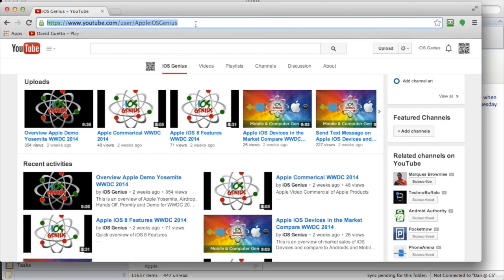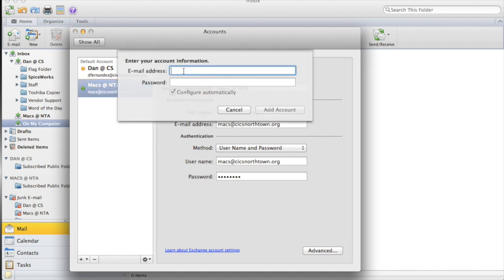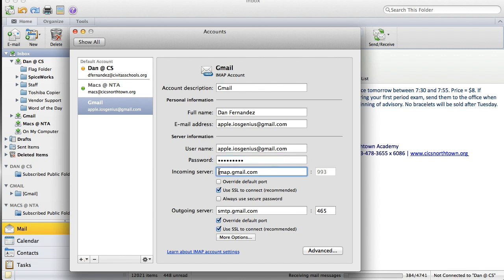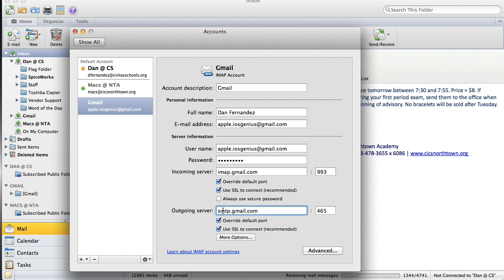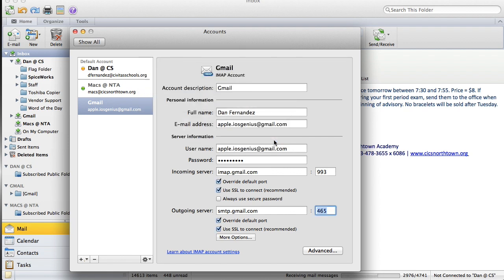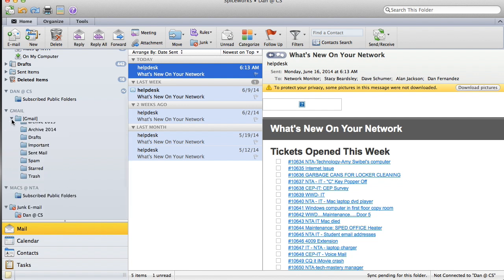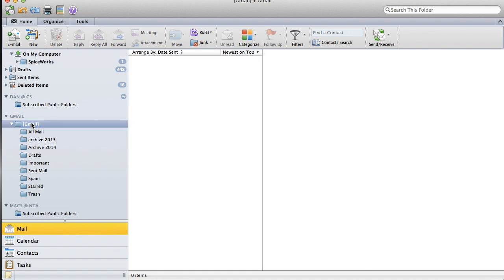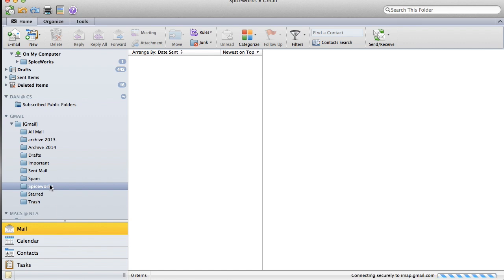Google - Outlook to Gmail Migration 2014 - iOSGenius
This is a Video process in how to migrate your email from outlook for mac or windows to gmail account with personal or school or enterprise.

► Jamf Now / Casper Suite:
Invite Code - up to 3 free iOS Devices to Manage: